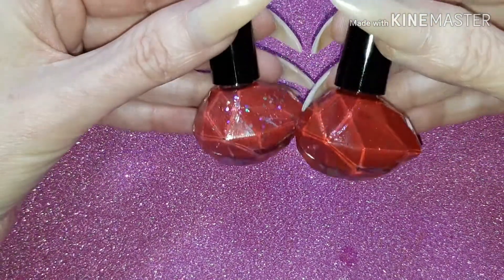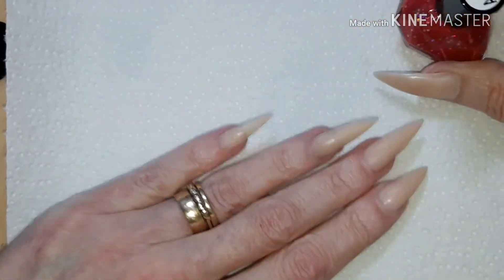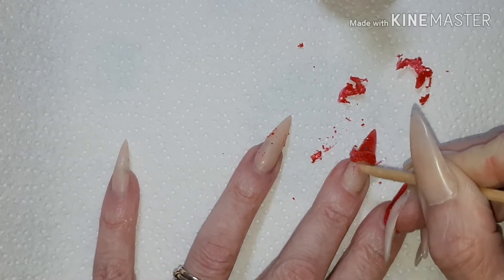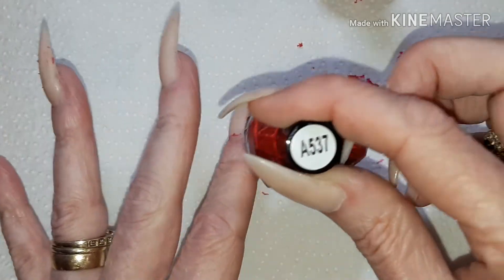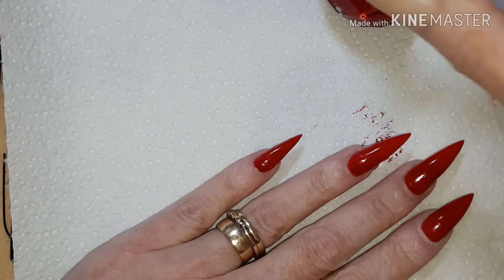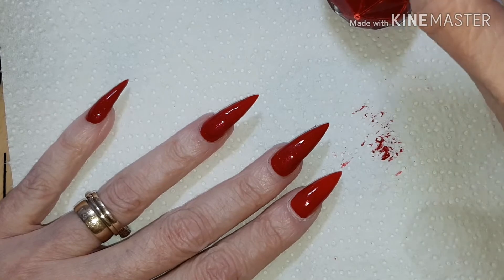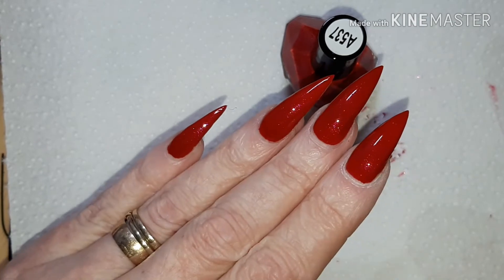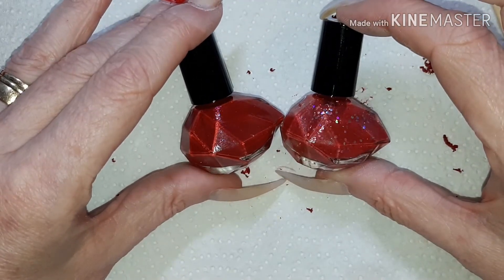EC Cosmetics Air Dry Gel Like Polish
Hello beautiful people! Today I have a review on 2 Air Dry Gel Like polishes from EC Cosmetics that are also peelable.
Both colours are extremely beautiful, one a red shimmer and the other also red with larger silver glitter.
There is a great choice of different colours too!